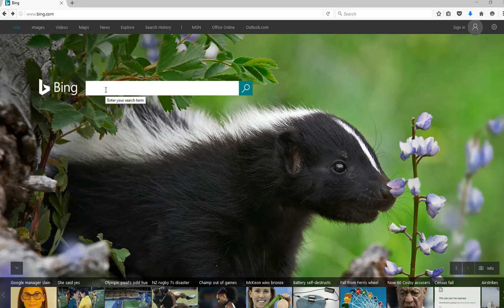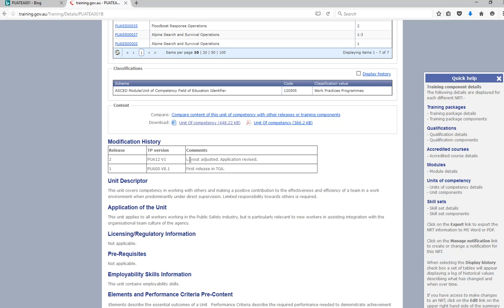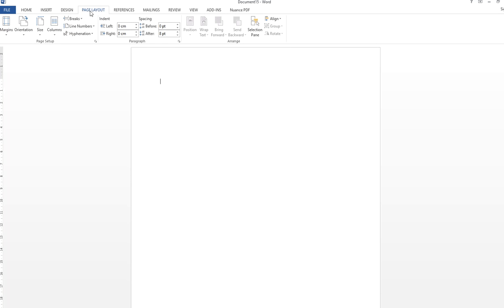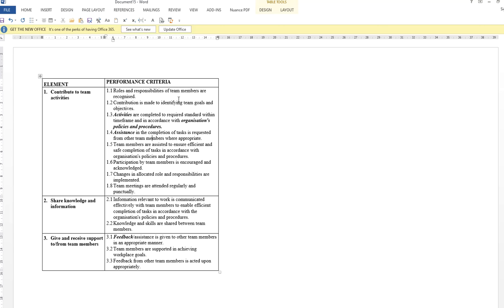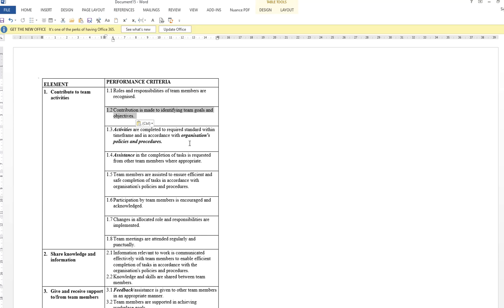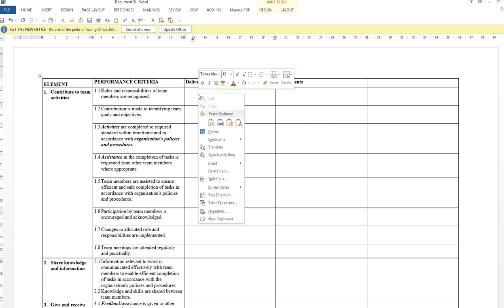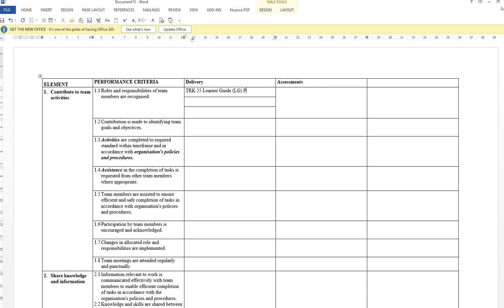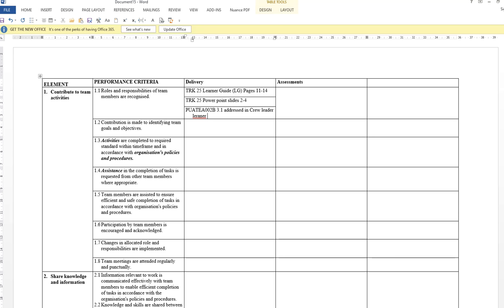Mapping 1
How to map a unit of competency